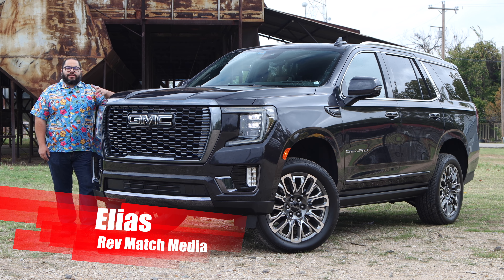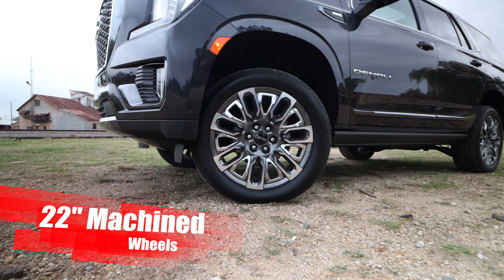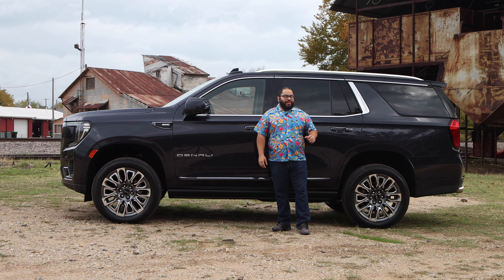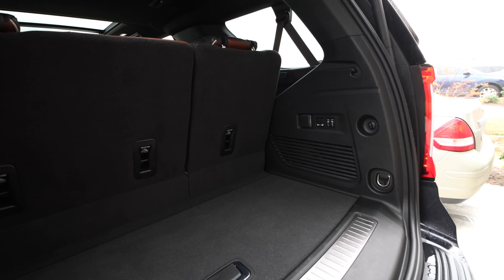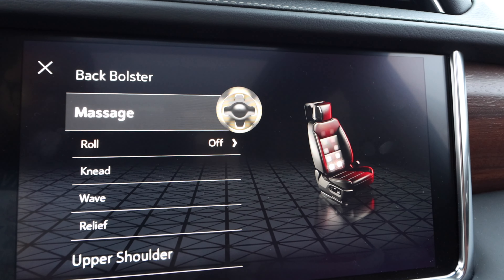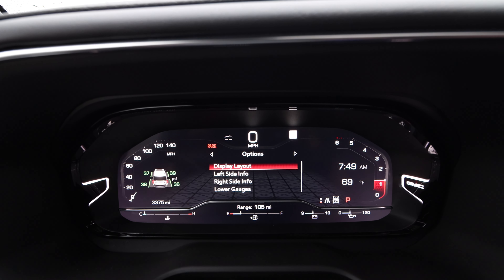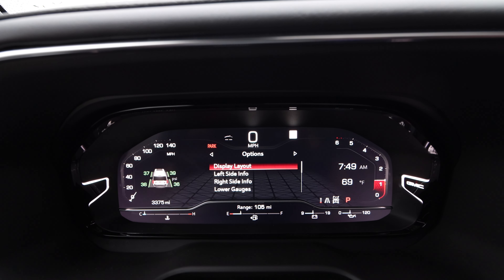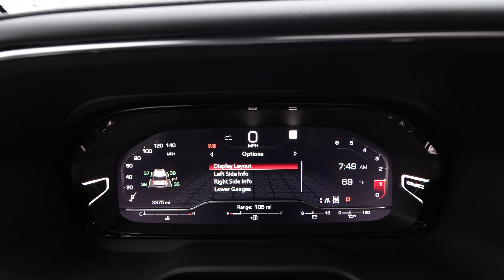2023 GMC Yukon Denali Ultimate Review: Ultimate American Luxury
I’ve reviewed the GMC Yukon Denali and it has been an SUV that I’ve recommended many times. When GMC announced the 2023 Yukon Denali Ultimate, I was intrigued at how they were going to raise the bar to their flagship luxury trim.

Starting on the outside, the black chrome was such a nice touch to an otherwise in your face massive bright chrome grille. What made it even better was the fact that GMC named it Vader Chrome.

The 22” wheel design had multiple depths in the design that looked stunning. The brake pedal still had the stiff feel that I’ve encountered in many GM vehicles. It requires a large amount of force to initiate any bite to them. i figured it was caused by cold brakes but even after hard use of them, the pedal feel remained the same.

Inside, I was greeted bu full-grain leather seats. The color was amazing and the topographical map design of Denali peak was that ultimate touch. The headrests also had a stereo pair of Bose speakers which brought the total to an 18-speaker system. The seats also had a massaging function but was cumbersome to control from the seat’s side buttons as the touch screen selection was not available.

The 6.2L V8 helped get this Yukon moving. The throttle response was instant as you’d expect from a naturally aspirated engine. I would’ve personally have gone with the 3.0L turbo diesel engine to allow for a tank range of over 700 miles.

Overall, GMC has raised the bar to their luxurious Denali brand with this Ultimate.